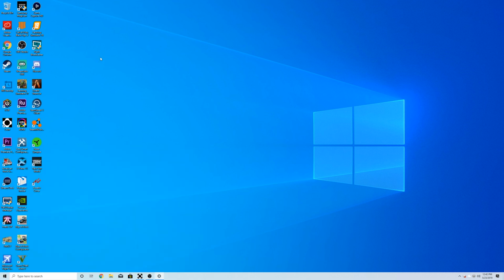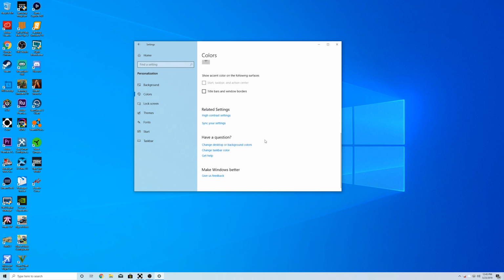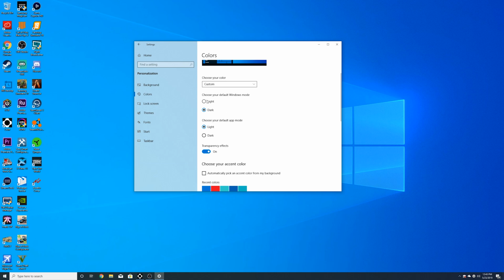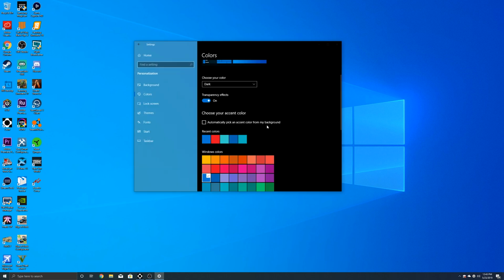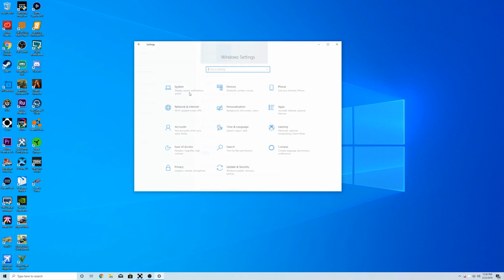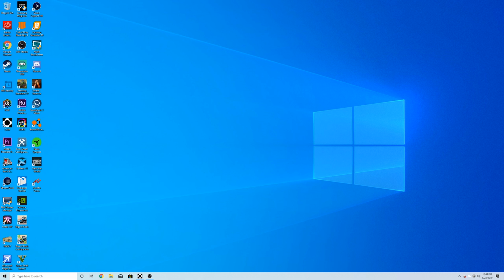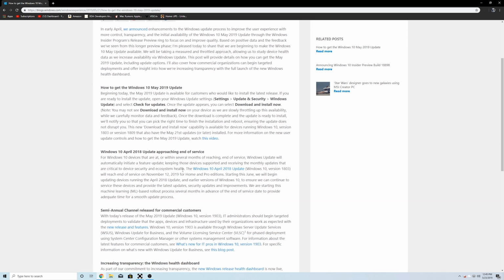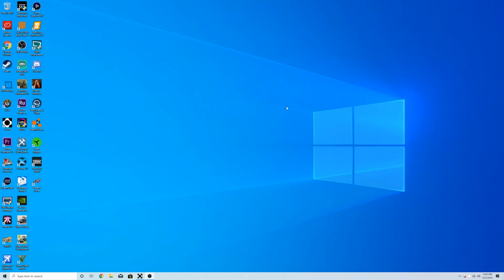Windows 10 Version 1903 Is Here - Update Now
Code: Techout Didn't get the update yet?